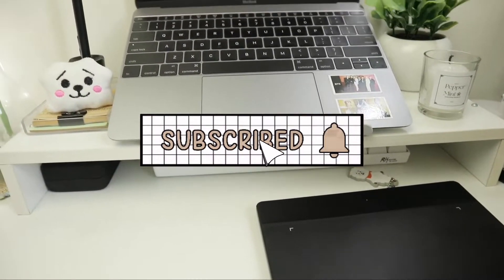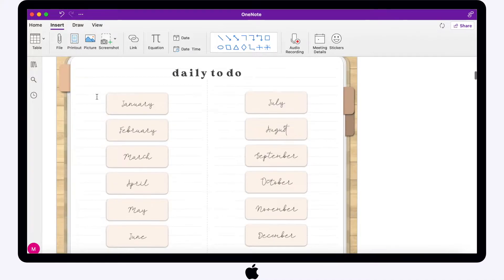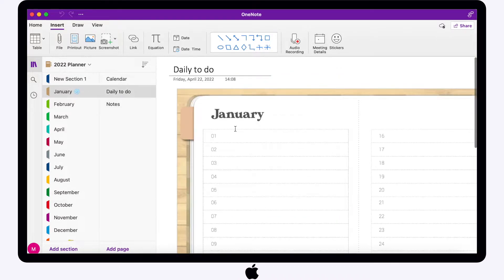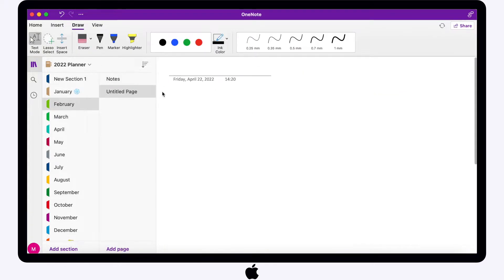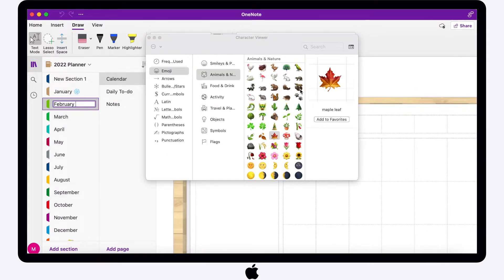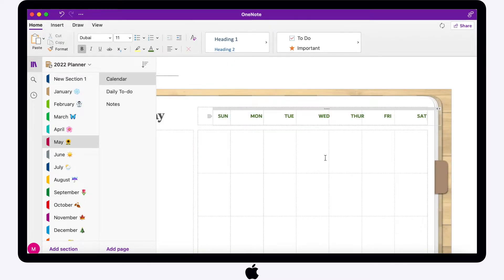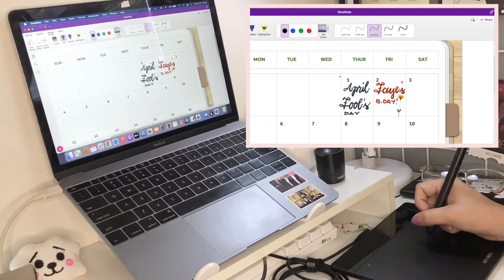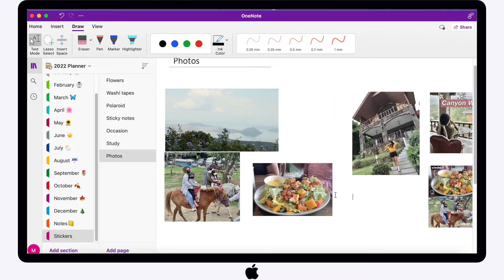How to Make a Digital Planner in Microsoft OneNote? (ft. XP-Pen Deco Fun S) ❤︎ | Emmy Lou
☪︎ hi everyone! 👋🏼
In this video, I’ll be showing you how to organize a digital planner with Microsoft OneNote. This planner is undated and without hyperlinks.

✦ free digital planner with hyperlinks (hyperlinks doesn’t work in OneNote)

✦ Pen Tablets🖊
☁︎Ugee Q6

↳ AliExpress (to purchase)

✦ tools 📷
film: canon eos m100 / iph 7+

xoxo
emmy lou ❤︎